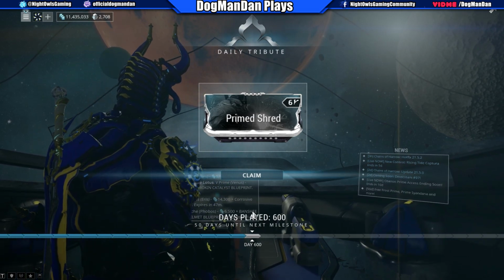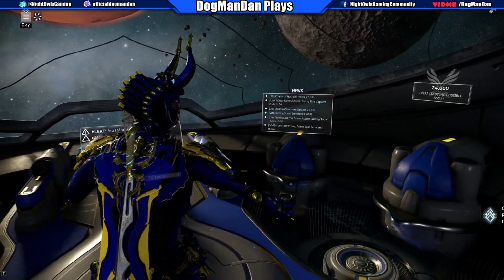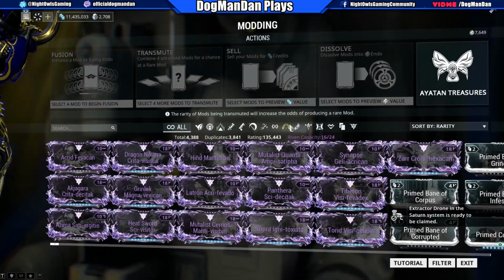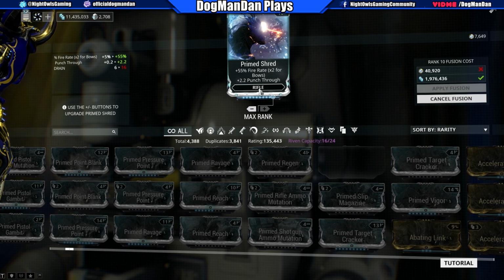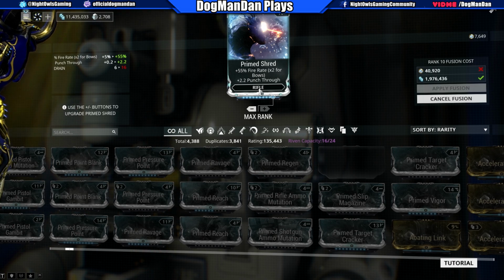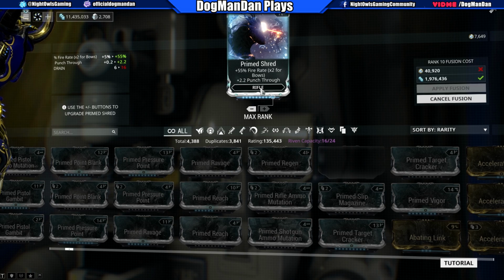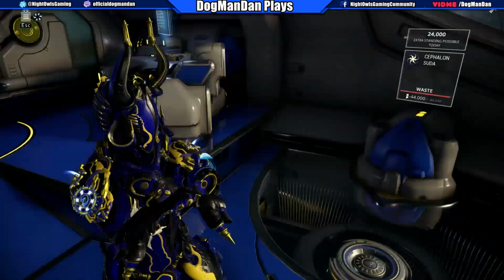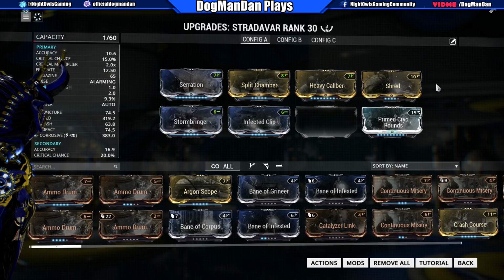Warframe: Big 600 Day Has Come - Primed Shred Discussion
Song: Moshpit Madness 3 - Sebastian Forslund